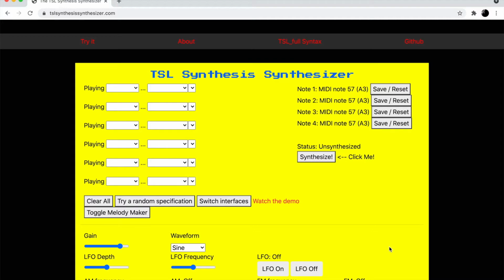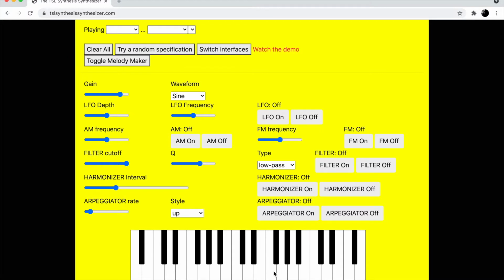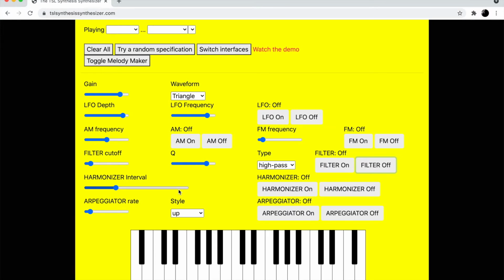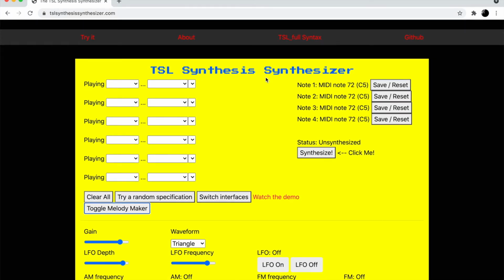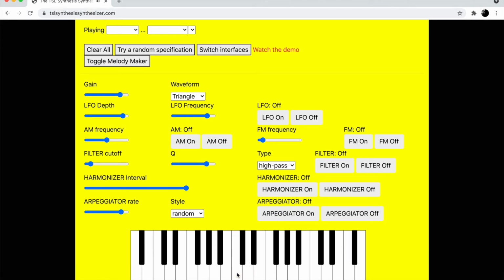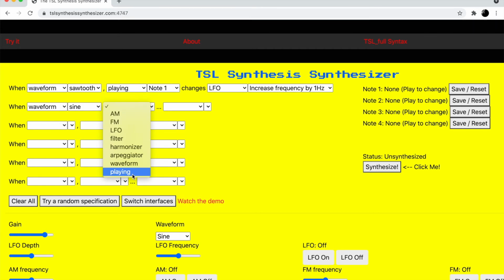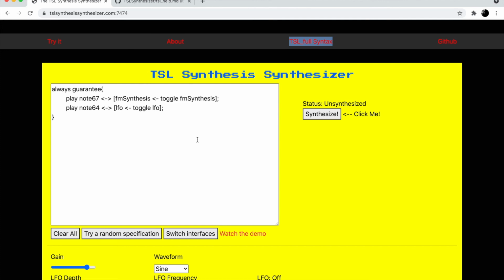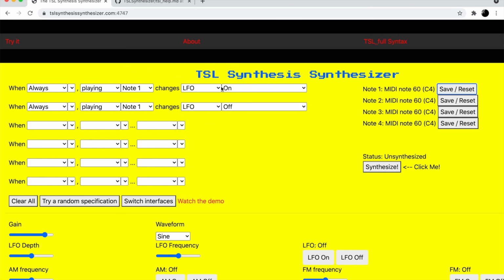TSL Synthesis Synthesizer Tutorial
This video tutorial of the TLS Synthesis Synthesizer covers how to use the keyboard and effects, and how to use TSL specifications to automate the sound parameters.

Keyboard: 00:26
Sound Parameters: 01:40
TSL_alpha: 05:02
TSL_beta: 06:39
TSL_full: 08:43
Unrealizable Specifications: 10:17